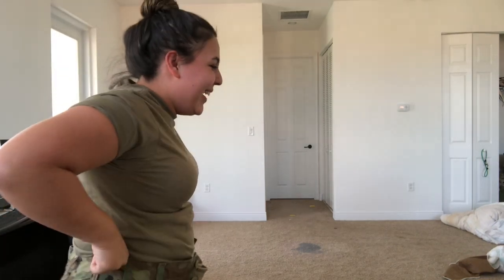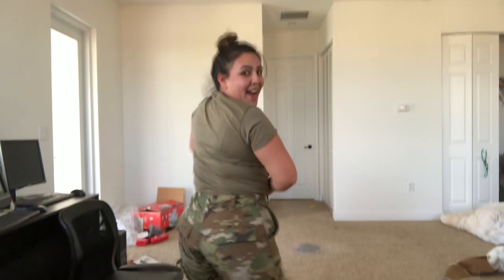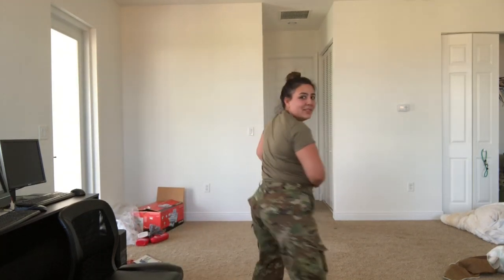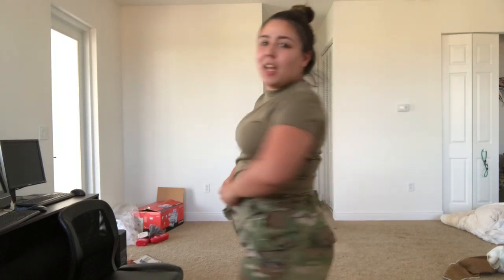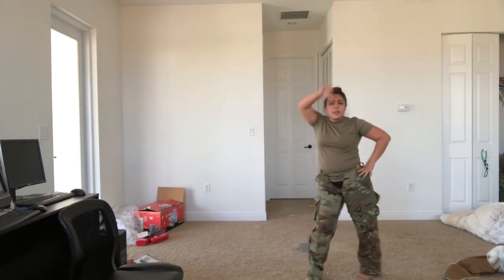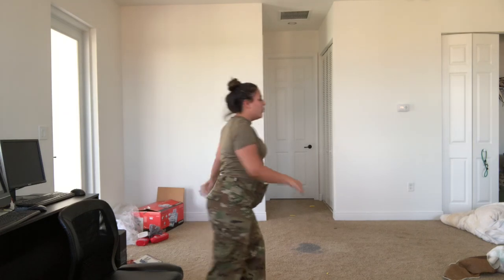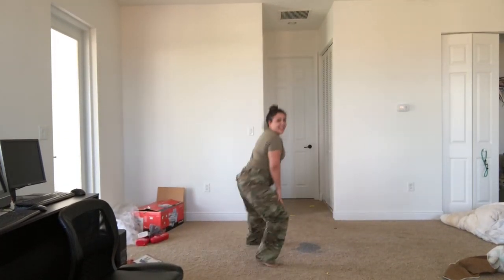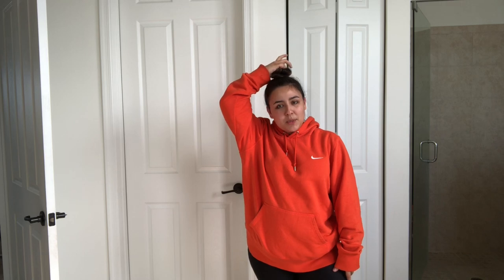Trying on military uniform FROM 30 pounds ago | postpartum | RAQUEL AIKO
I tried on my military uniform from after my second pregnancy  when i lost weight till now  and im surly 30 pounds heavier then i was.